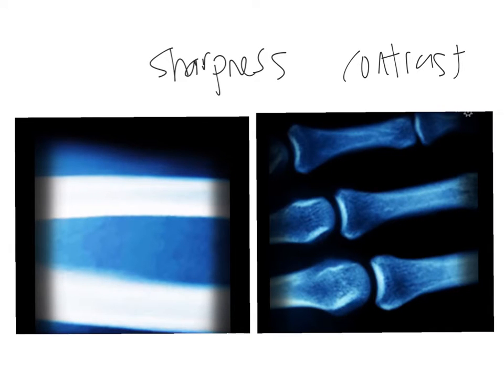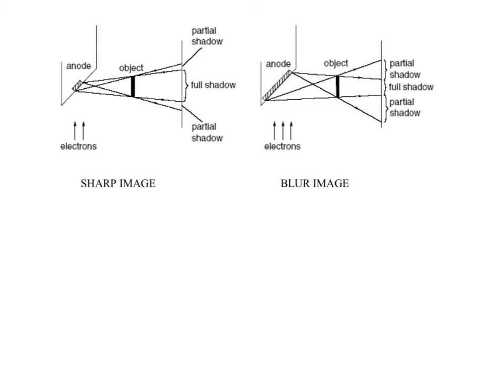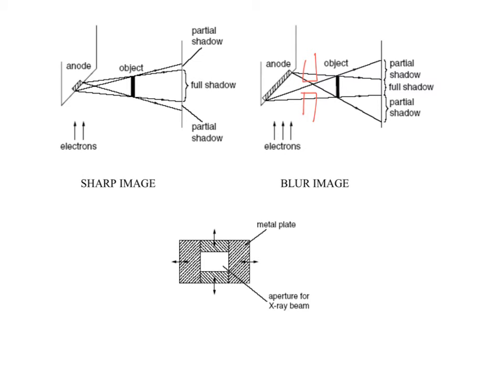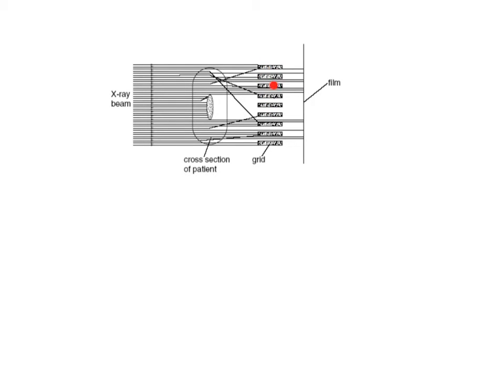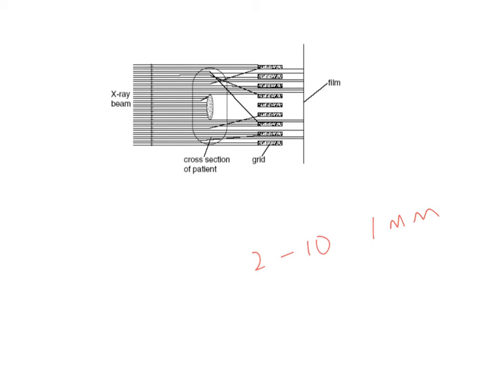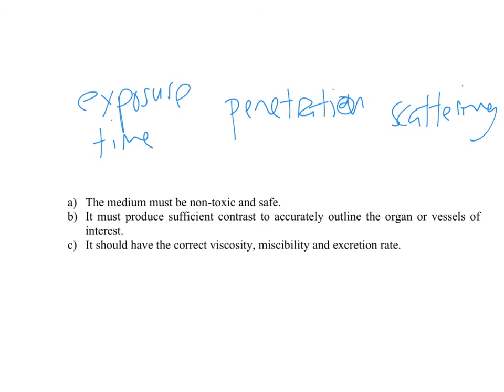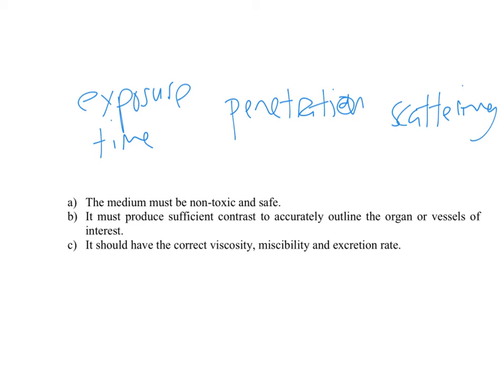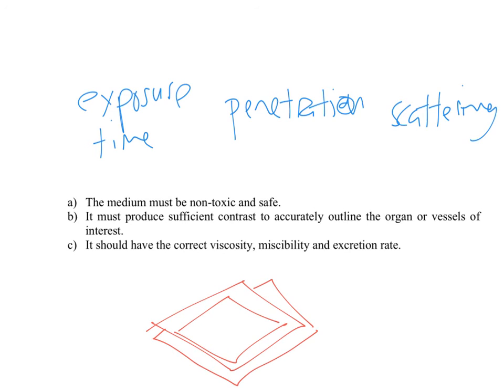Medical imaging 2of9 X ray imaging